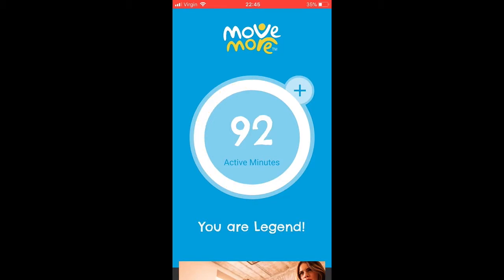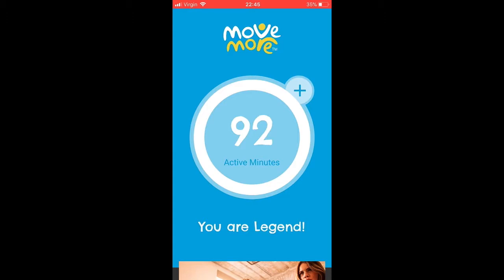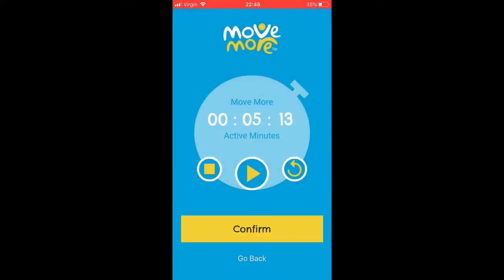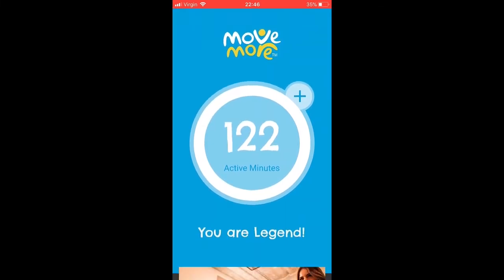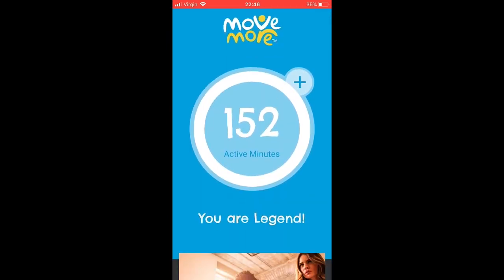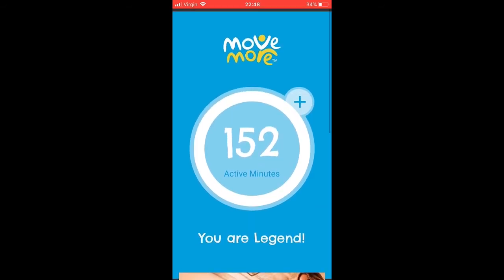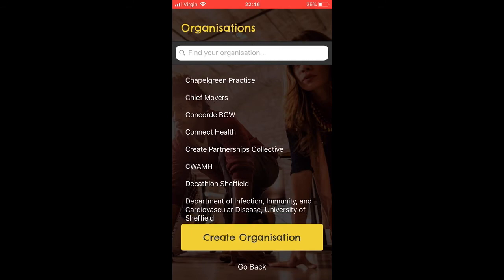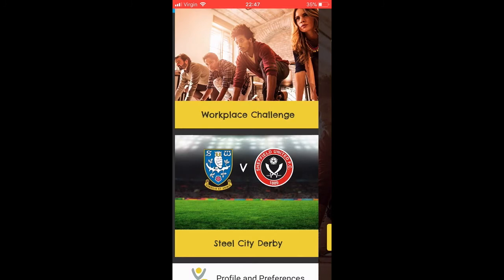Move More App - Quick Guide